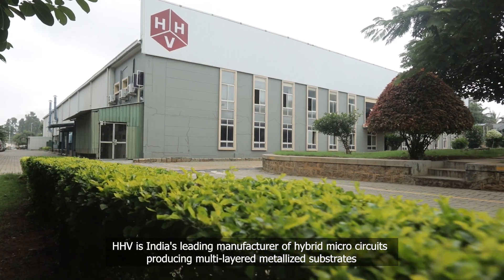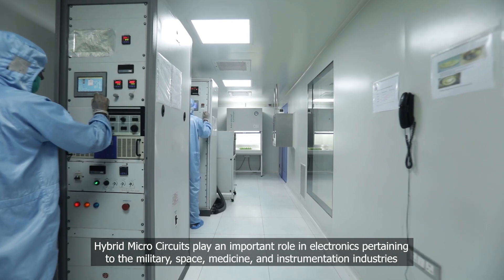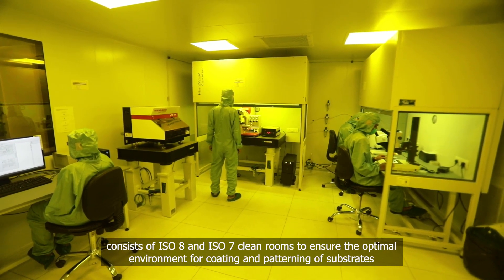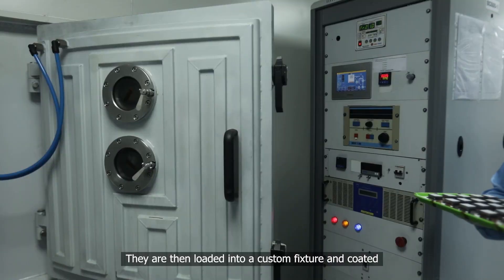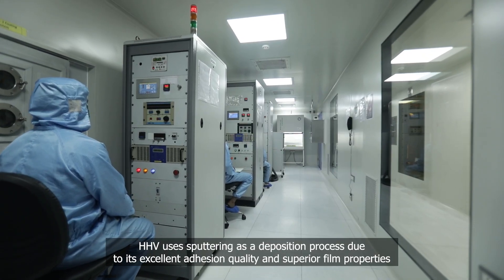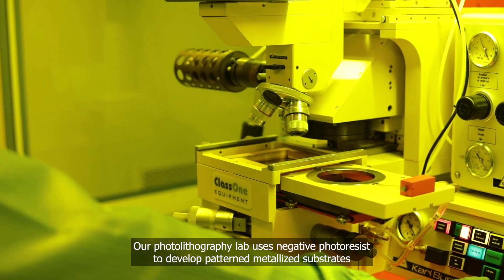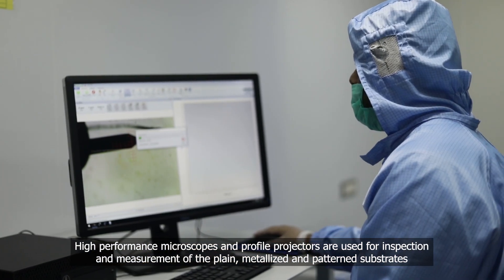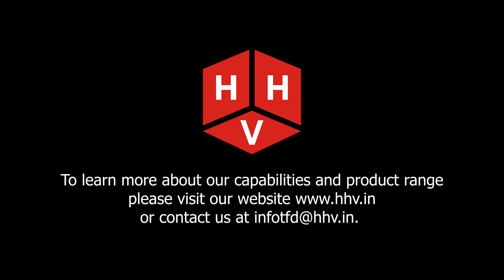HHVAT - Hybrid Micro Circuits for Space Applications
In 2025, HHV Advanced Technologies was awarded a ‘Certification of Qualification’ by the Space Application Center, ISRO for 4 Layer Thin Film Metallized substrates. Circuits are designed on these multi-layered metallized substrates and used in ISROs Space and Satellite program. This development led to HHV receiving the prestigious National Research and Development award for 2018 by the Honorable President of India.
As a part of ISROs technology transfer program and as a forward integration of this technology, HHVAT has been selected to produce the entire Thin Film Metallized Circuit for ISRO’s 40-micron accuracy line. HHVAT has begun producing these circuits in its new technology production line known as ‘Photo Lithography’. HHVAT has established a new Photo Lithography Lab (PLL) at its Dabaspet plant to develop TFMCs  on alumina substrates that first need to be metallized in a vacuum chamber. Different circuits require different metallizations. HHVAT’s PLL currently produces 3 types of circuits with 2-4 layers of metallization for different frequencies. As part of the ‘Make in India’ initiative HHVAT has been identified and qualified as the TFMC producer for ISRO’s satellite program. Thin Film Metallized Circuits have multiple applications from satellites to defence to binoculars.